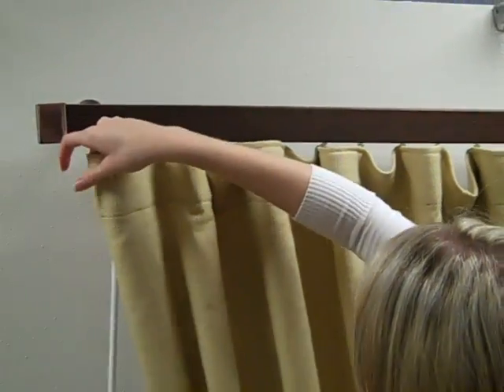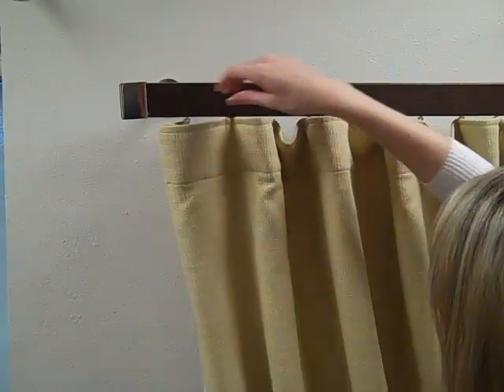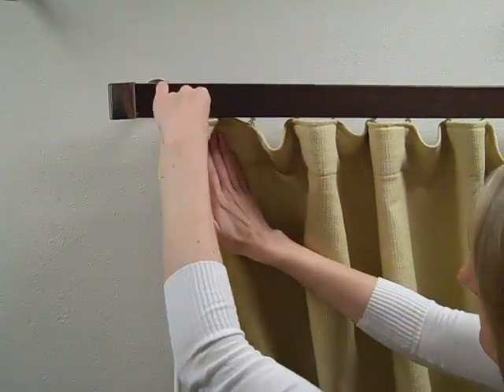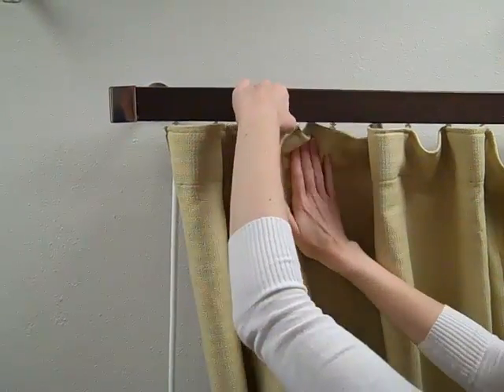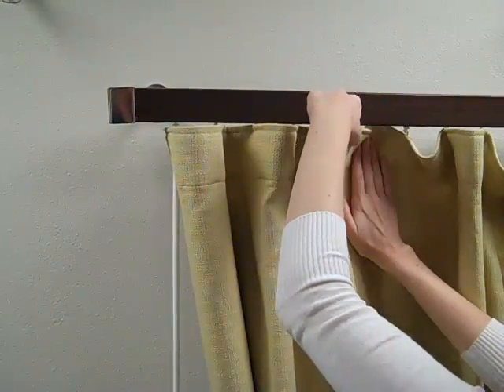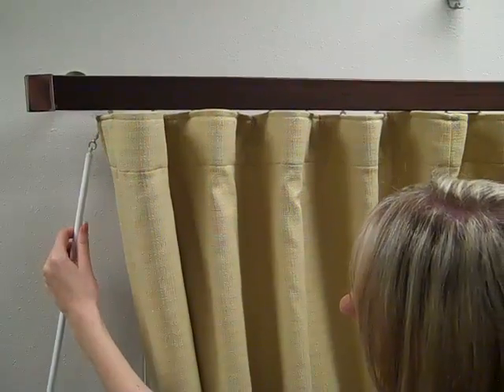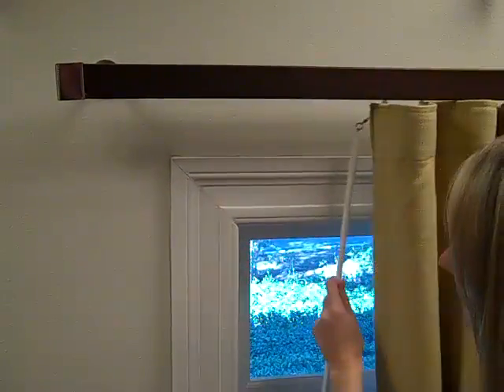Wave Fold Drapery - How to hang for the perfect look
How to properly hang the Wave Fold Drapery to the rod for the right look